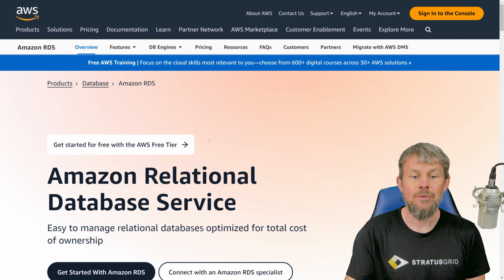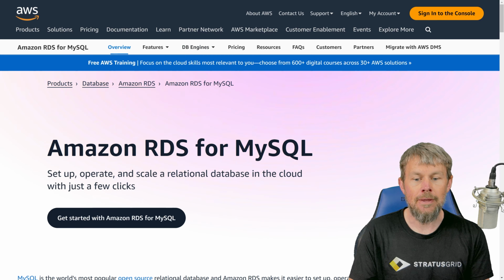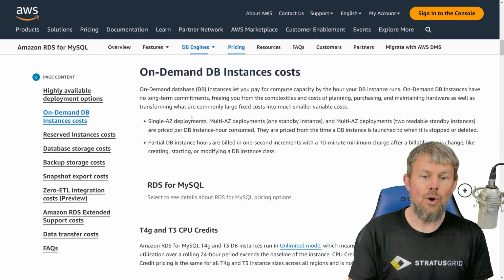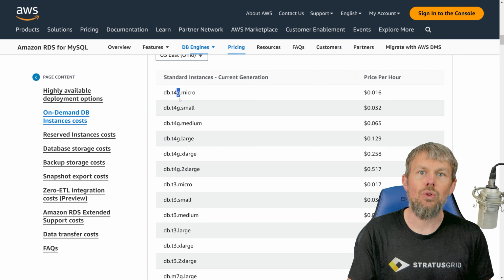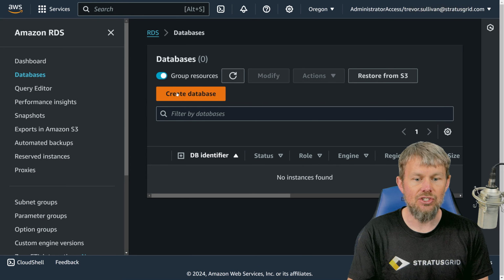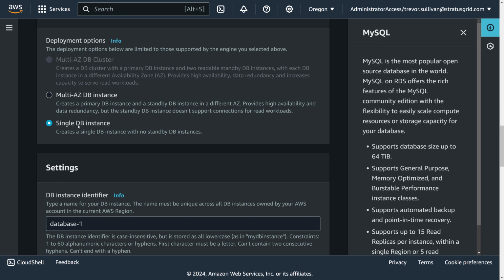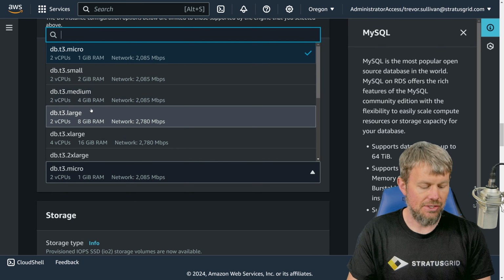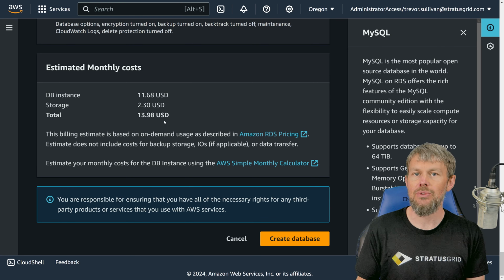Deploy Lowest Cost Amazon RDS Instance for Dev-Test Scenarios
Amazon RDS instances are variably priced, depending on what options you select. In this video, we'll take a quick look at how you can deploy the lowest cost Amazon RDS instance, using burstable EC2 instance types, such as t3.micro, t4g.micro, and others. The user interface can be a little confusing, since these instance types aren't available by default. Once you understand the correct selections to make, you can go ahead and deploy these low-cost instances for early development and learning / research purposes!